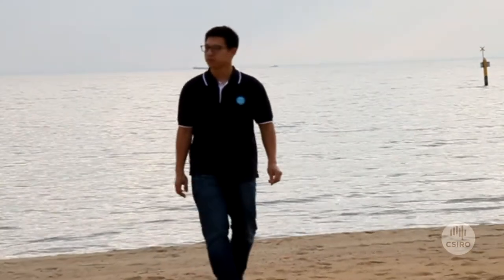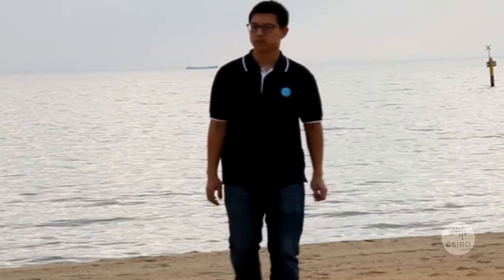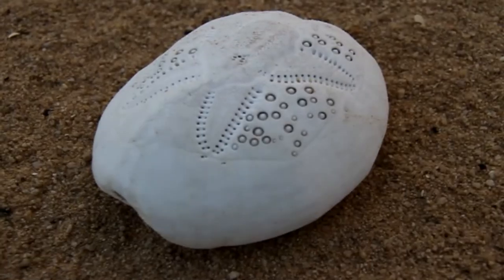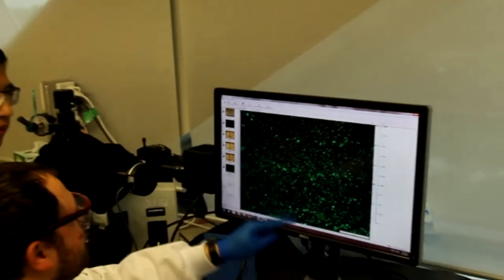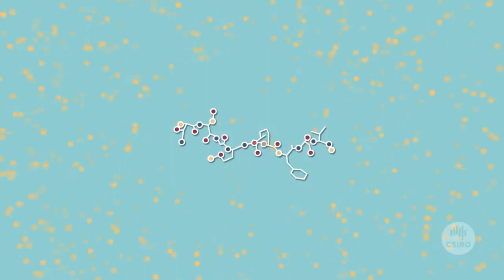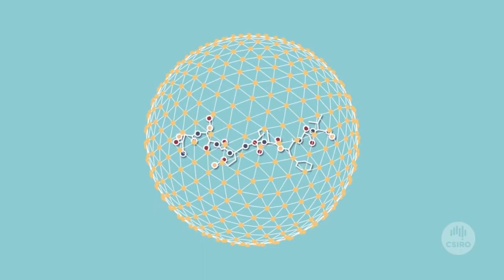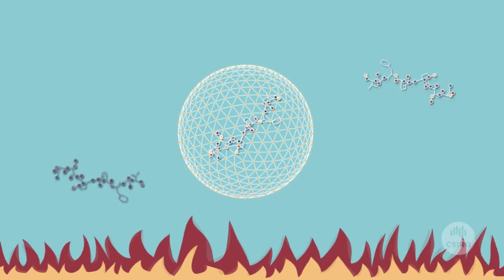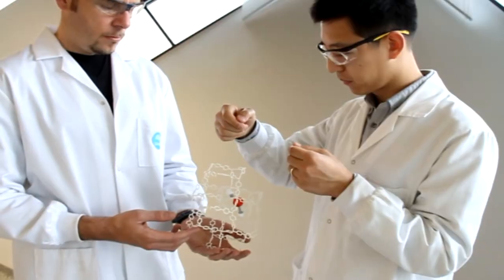Dr Liang talks about how seashells have helped biotech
Proteins are fragile things, sensitive to heat, pressure and pollutants. Inspired by a sea urchin’s outer shell, which supports and protects its fragile body, we’ve come up with a porous shell that grows around important proteins such as enzymes to protect them on the inside. Our shell offers a solution to protecting proteins for making and enhancing drugs and other products where sensitivity has long been an issue.